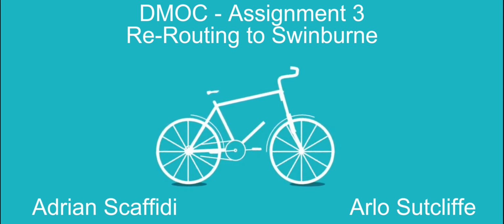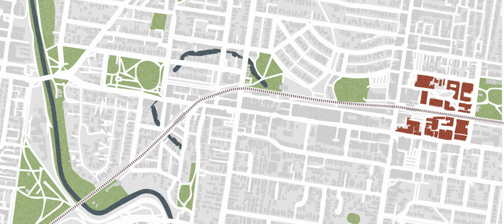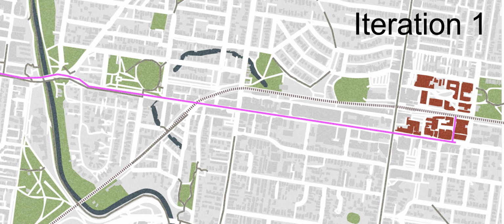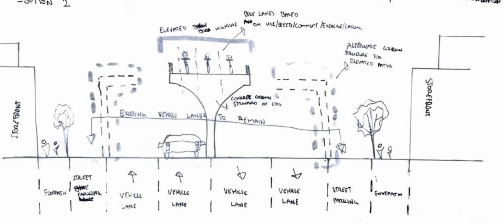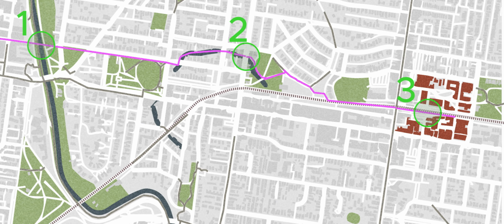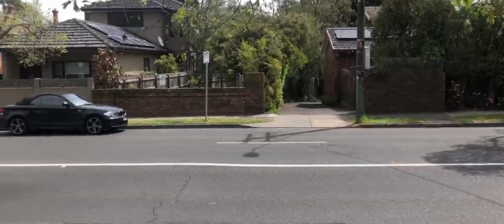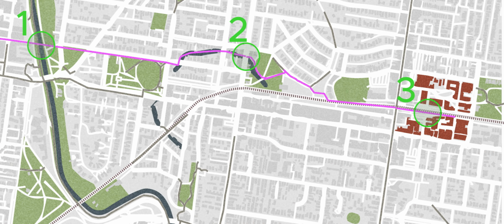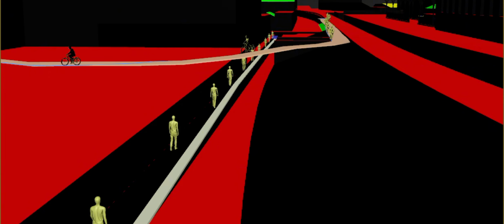Re Routing to Swinburne